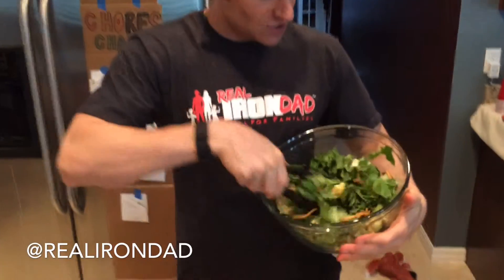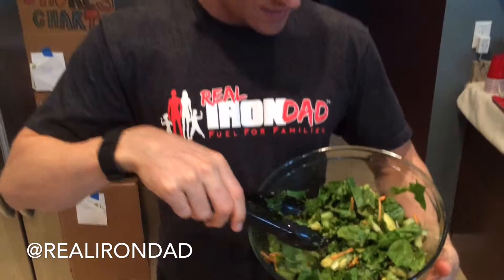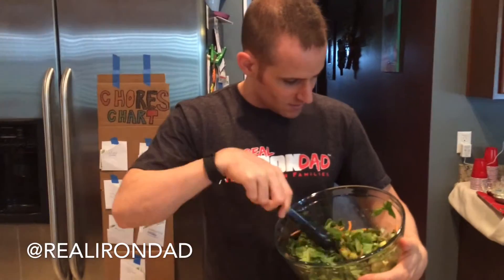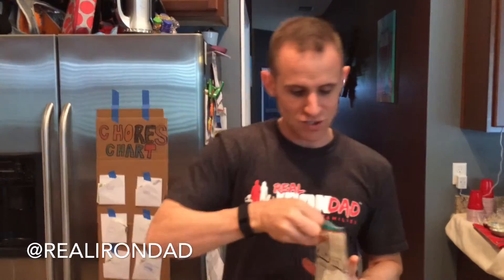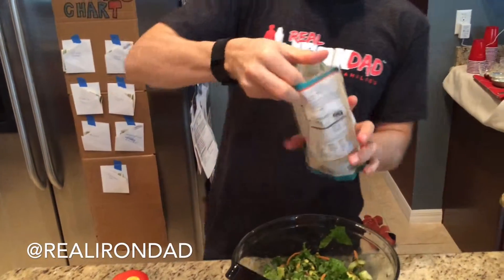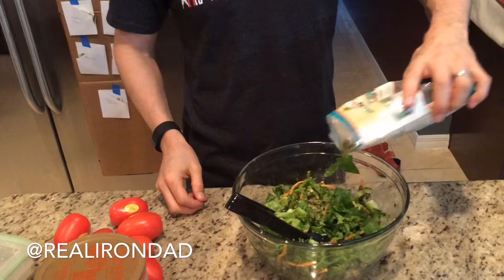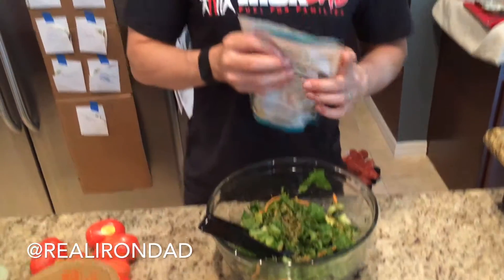Lean Green DAD Kale Chips Salad Topping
Cory from Lean Green DAD shares his secret salad topper that helps make his salads super healthy!